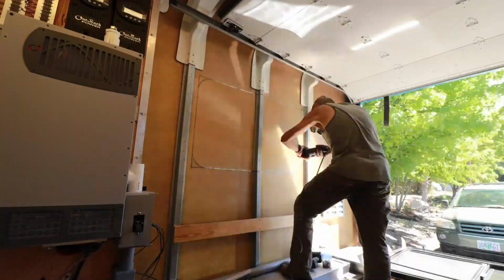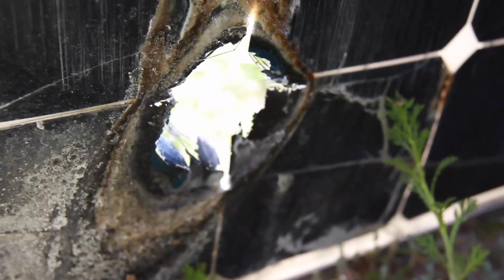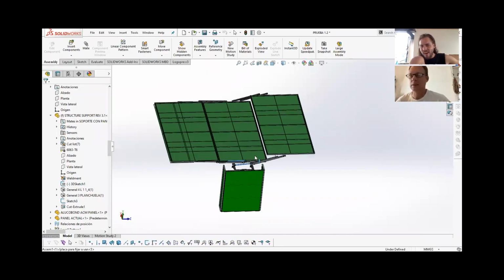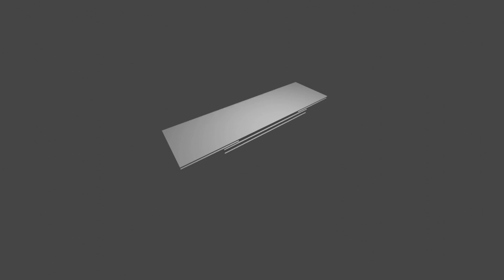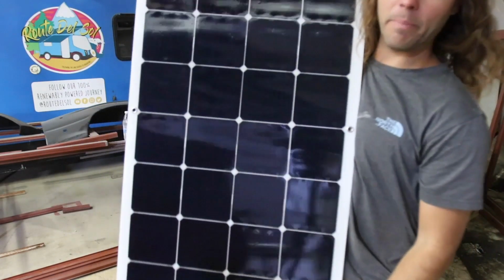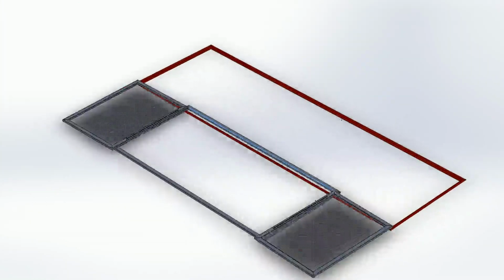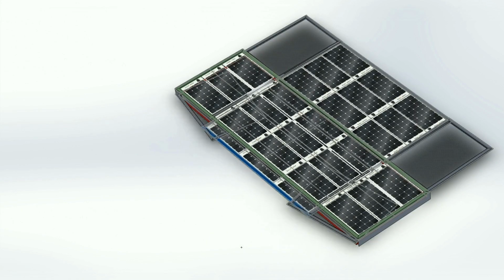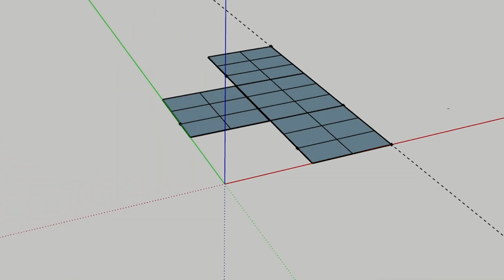HOW to BUILD a SOLAR CAMPER VAN | Designing My Solar Array Version 2.0 | Solar Electric Vehicle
How do you even begin to design one of these machines? It's a lot of information but Route Del Sol is willing to take on the challenge! Watch as I try to explain my design process in this short and sweet video!

We're driving from Alaska to Argentina, only using renewable energy in our 100% Electric, Solar Powered Camper Van.

Our Camera Gear:
Vlogging Camera
Photography Camera
Videography Camera